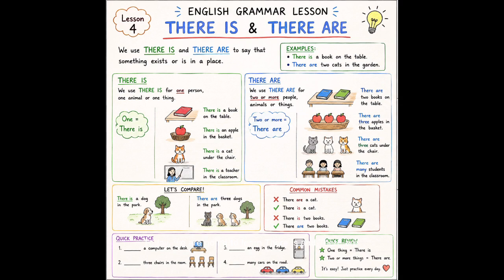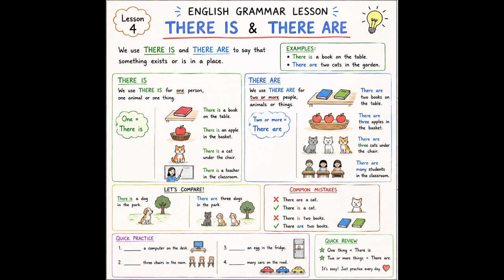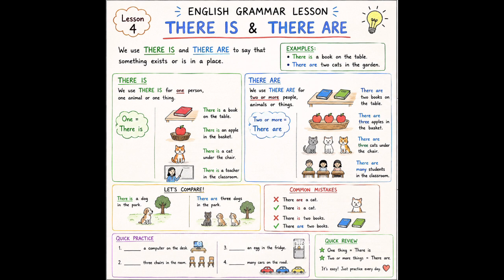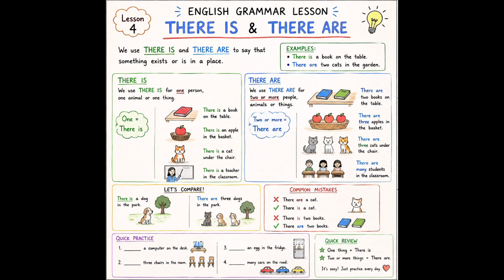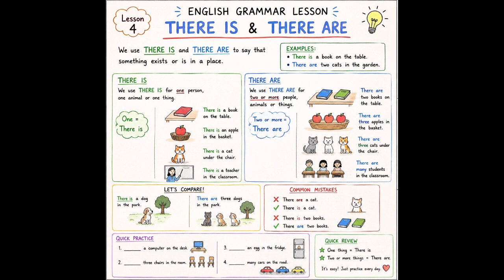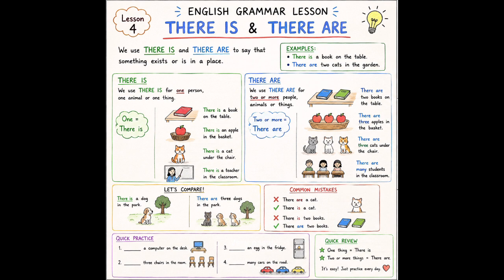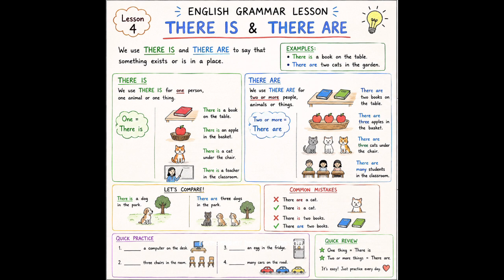Learn There Is & There Are in 3 Minutes | Easy English Grammar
Welcome to today's English grammar lesson!
In this video, you'll learn how to use There is and There are with simple rules, clear examples, and easy explanations.
📚 In this lesson, you will learn:
When to use There is
When to use There are
Common grammar mistakes
Easy practice examples
This lesson is perfect for beginners who want to speak English with confidence.